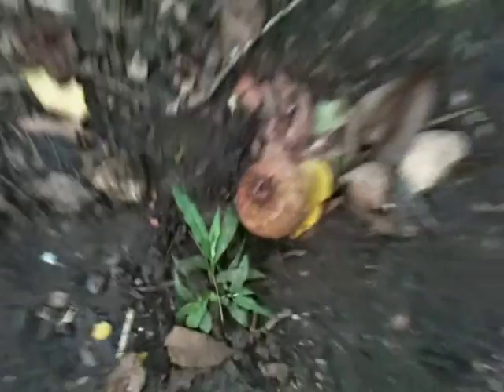walking_into_jungle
walking into the jungle with my guide Juan at Punta Laguna